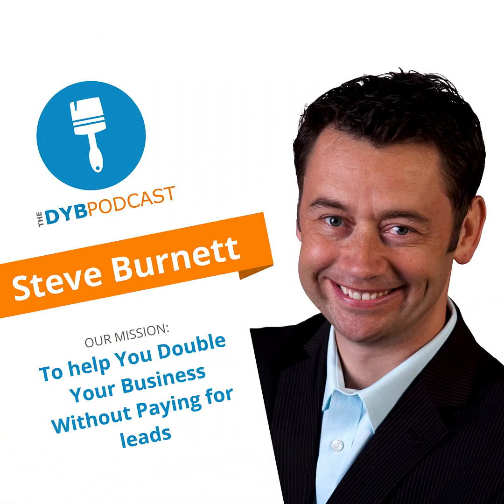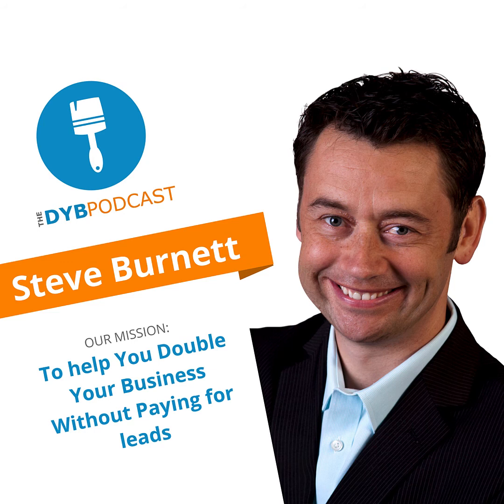DYB Podcast EP94 Andrew Tomasetti of Paint Philly: $1.2M+ in 2 years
Comment one thing you're going to implement today!